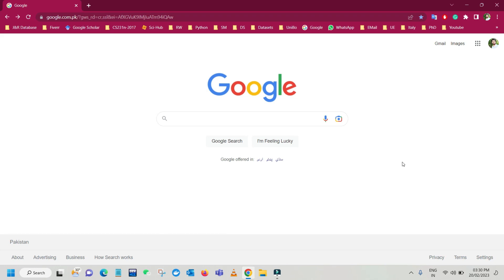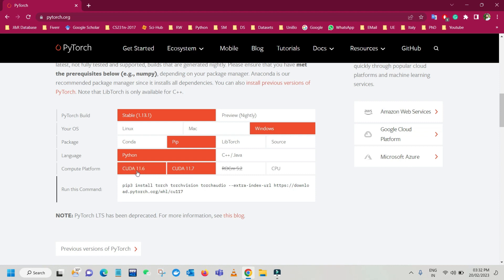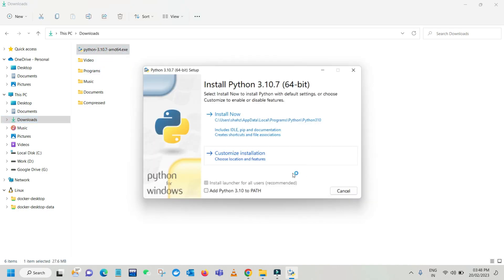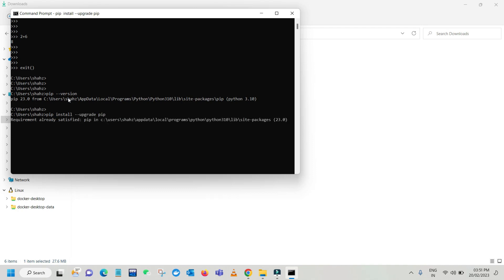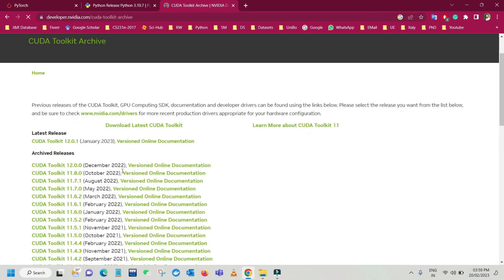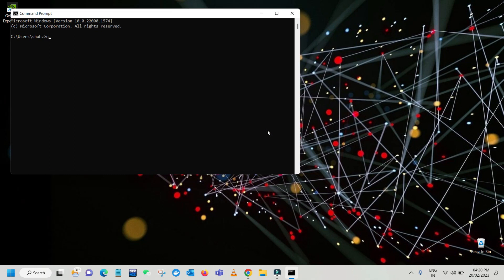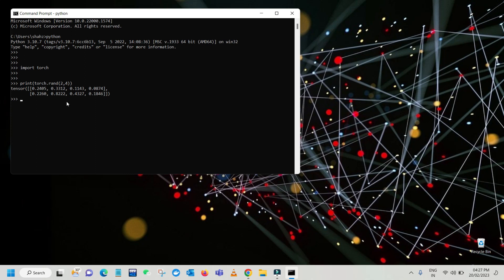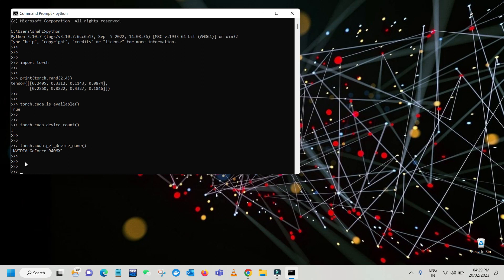PyTorch Installation: How to install Python, Cuda Toolkit, and PyTorch on Windows 11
***Commands for Verification:***
To check  pip version:
pip --version

***To check Cuda version:***
nvcc --version

***To Verify PyTorch: ***
python

import torch
x = torch.rand(5, 3)
print(x)

torch.cuda.is_available()
torch.cuda.device_count()
torch.cuda.current_device()
torch.cuda.get_device-name(0)